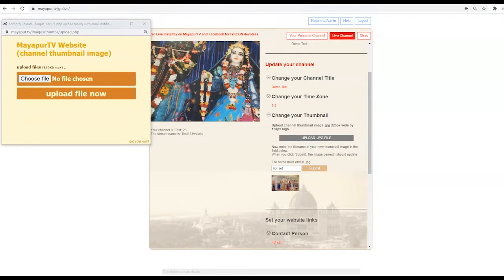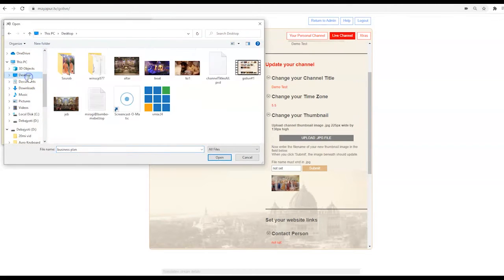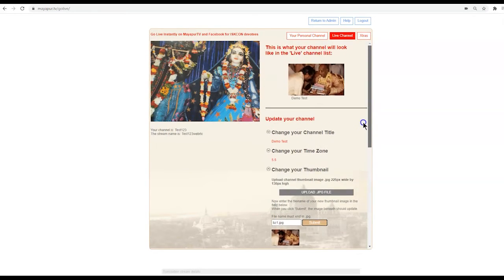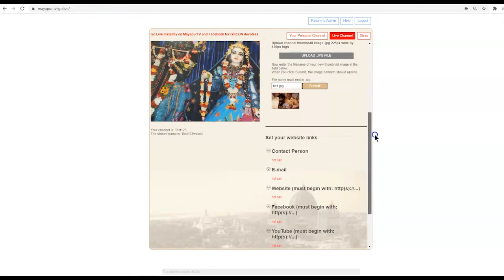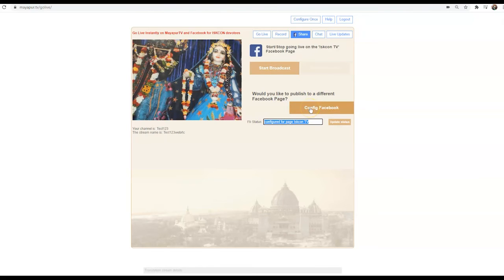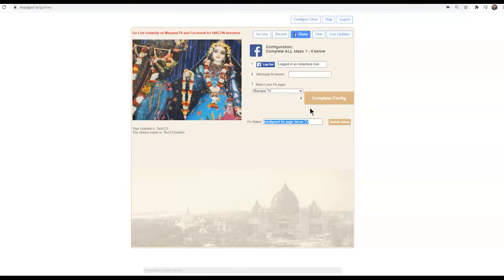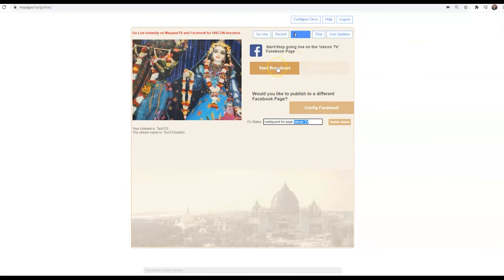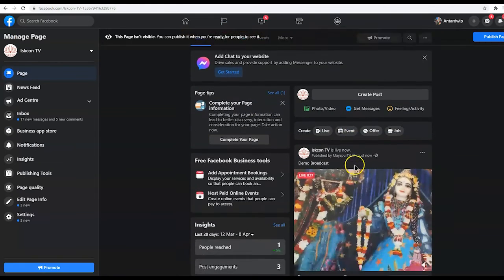Mayapur TV "GO LIVE in 2 Clicks" Tutorial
Chapter one: The Two Clicks
Chapter two: Customise Your Channel
Chapter three:  Record Your Channel
Chapter four:  Forward to Facebook
Chapter five:  Channel Live Updates
Chapter six:  Your Devotee Channel